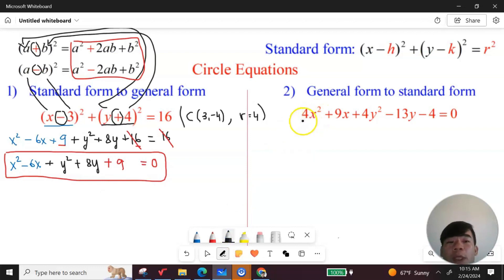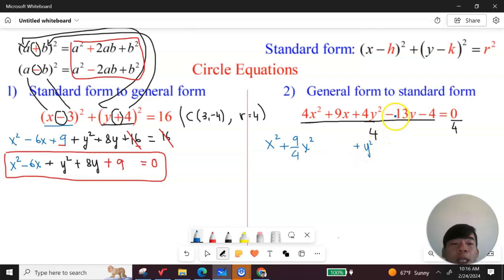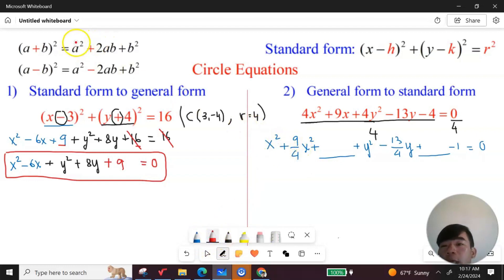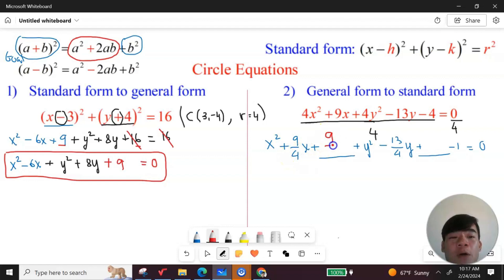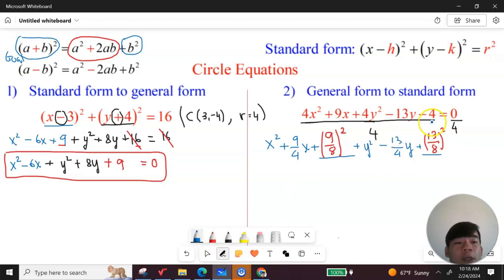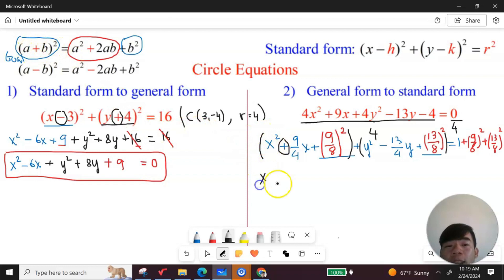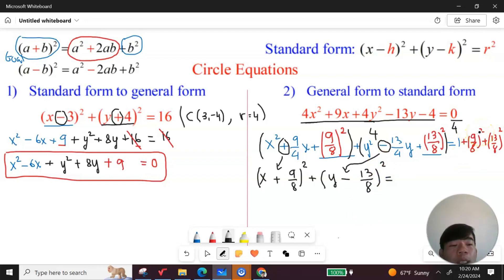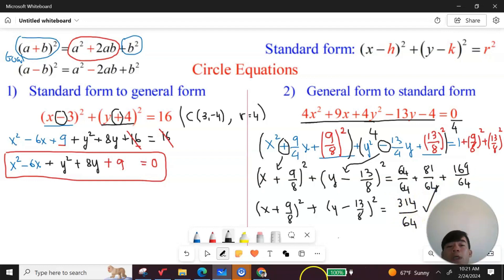Geometry | Circle equations from the General Form to Standard Form 4x^2+9x+4y^2-13y-4=0 | Part 2